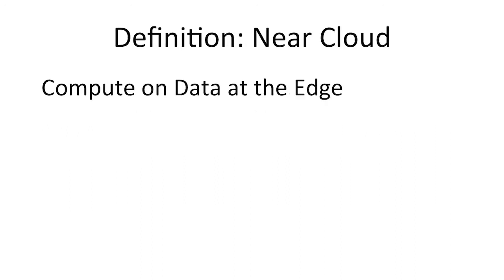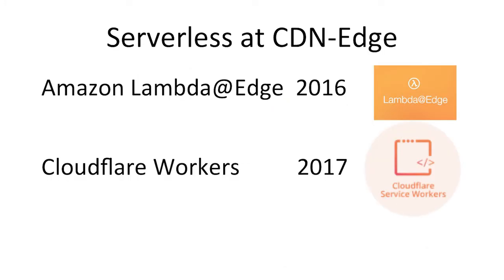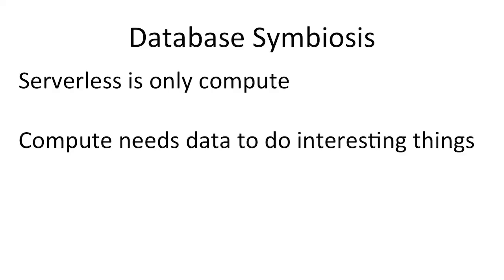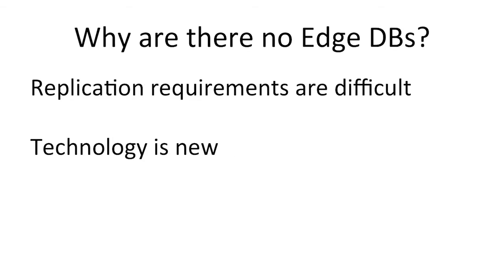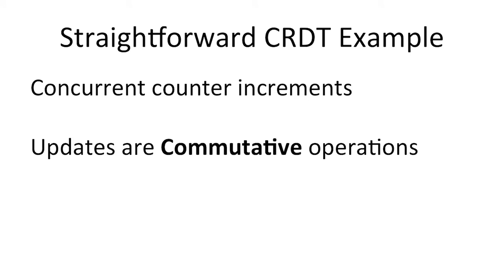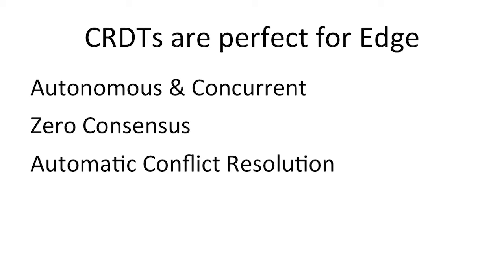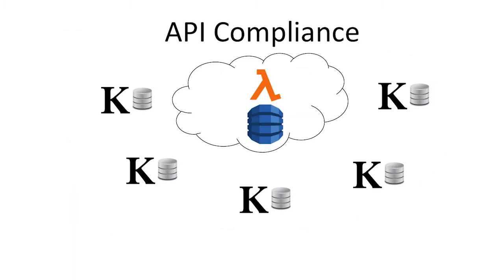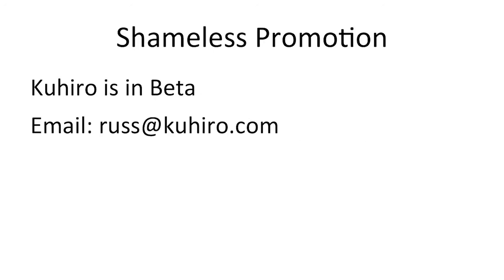Birth of NearCloud: Russell Sullivan on CRDTs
From the Serverless San Francisco Meetup group, here's Russell Sullivan from Kuhiro on CRDTs.